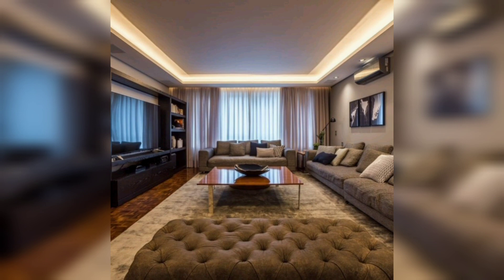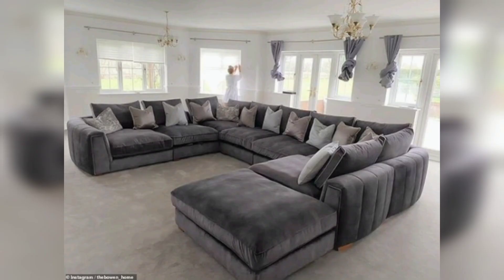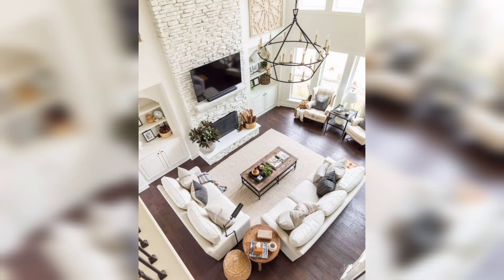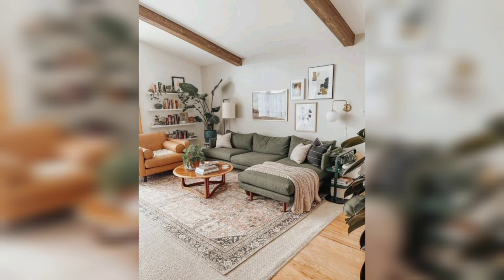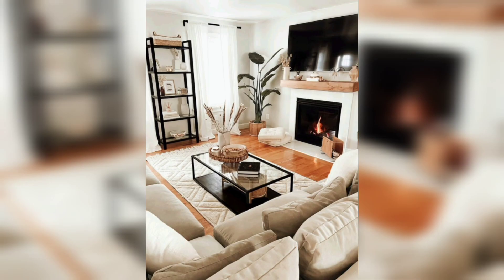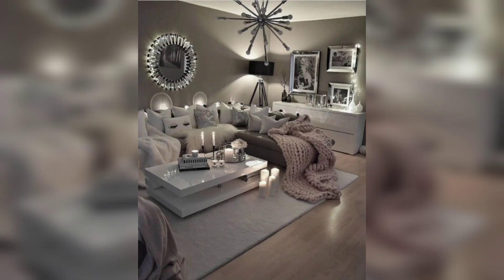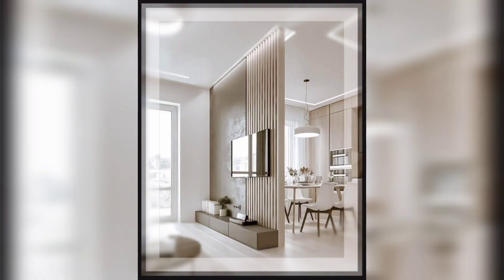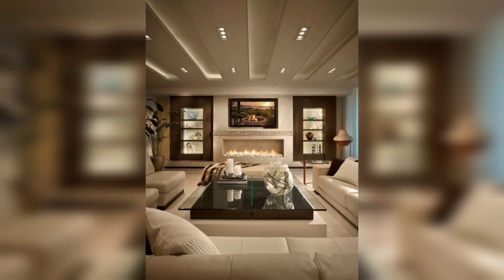Fully Furnished Living Room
"Welcome to our cozy sanctuary, where comfort meets style. This inviting space is filled with warmth and character, offering a tranquil retreat from the outside world. With thoughtfully curated decor, every corner tells a unique story, and every room is designed for both relaxation and inspiration. Our home is a reflection of our passions, where creativity flows and memories are made. Join us in experiencing the serenity and beauty of our cherished abode."